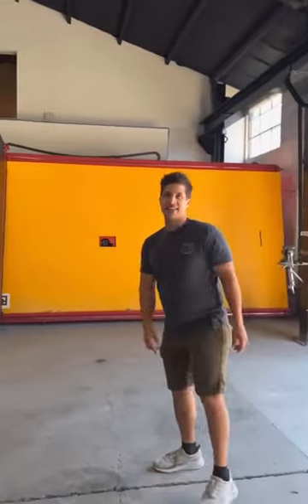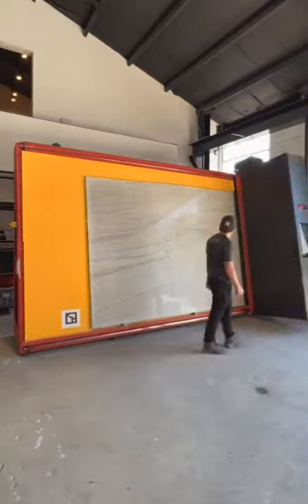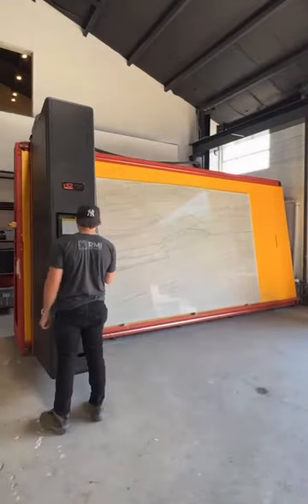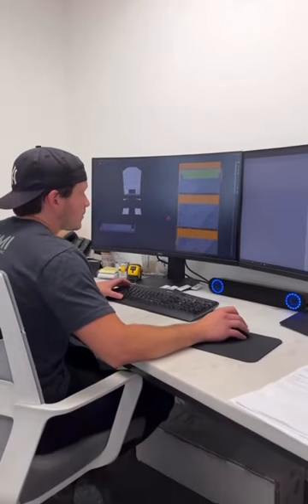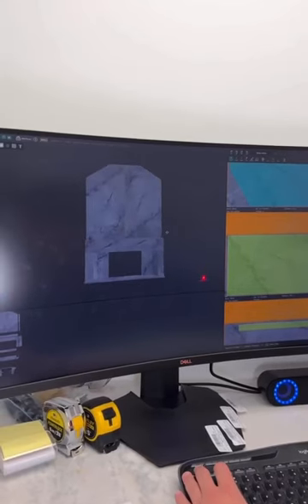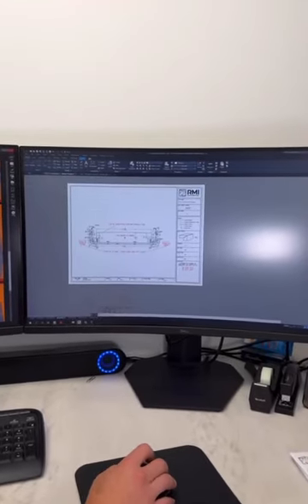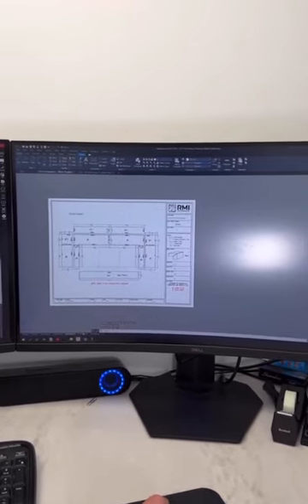𝗦𝗖𝗔𝗡𝗡𝗘𝗥 𝗜𝗥𝗜𝗦 + 𝗠𝗔𝗧𝗖𝗛 - What is it for and what does it do?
Rye Marble (New York) customer testimony about the importance of the Scanner Iris and the 3D MATCH software.

How manufacturing is based on these two powerful tools.